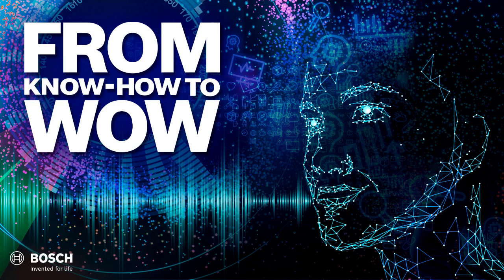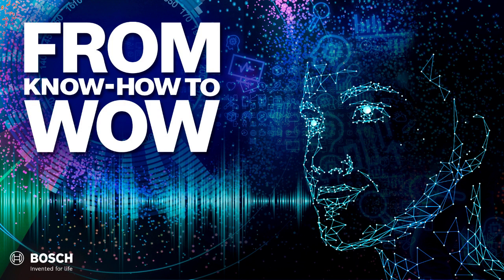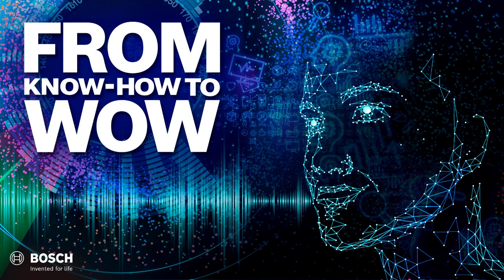Deep Dive: Software-defined vehicles | From KNOW-HOW to WOW Podcast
Attention “FROM KNOW-HOW to WOW” podcast fans! 🔊

In addition to the regular monthly podcast, we will be publishing a deep dive "shortcast" into the episode topic. It's hosted by Geoff... But not as you know him! We have synthetisized Geoff’s voice with the help of AI - meaning the show will be hosted by "avatar Geoff"! 🤖

In this first deep dive, avatar Geoff discusses “software-defined vehicles” (SDV) with guest Christian Heissenberger, who works at ETAS, the Bosch subsidiary for automotive operating systems and software development kits. Christian was an expert guest on the recent podcast episode, recorded live at Bosch Connected World (BCW), and talks in detail about attending the BCW hackathon, and the exciting possibilities of using open-source software in vehicles. 🚘🌐